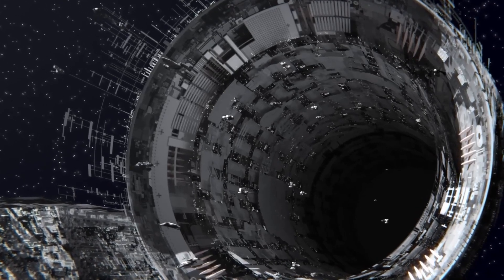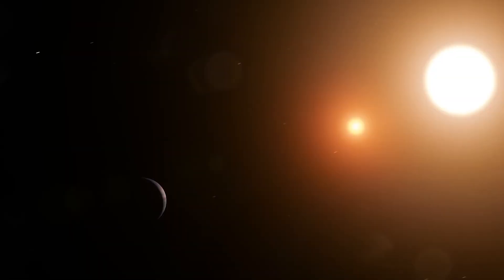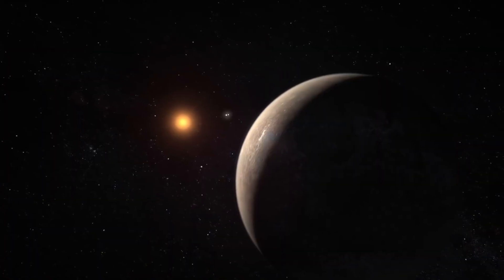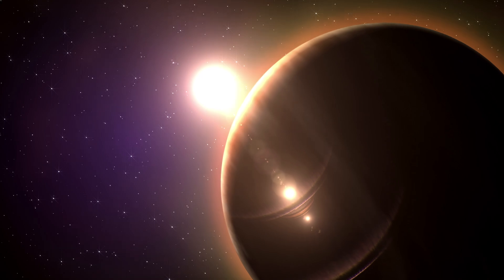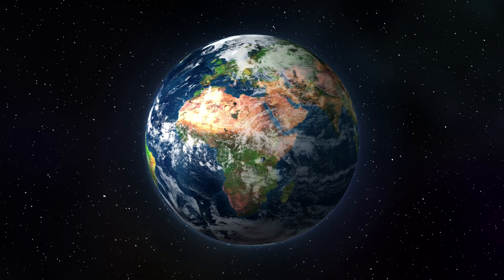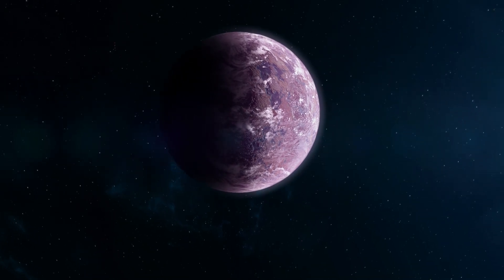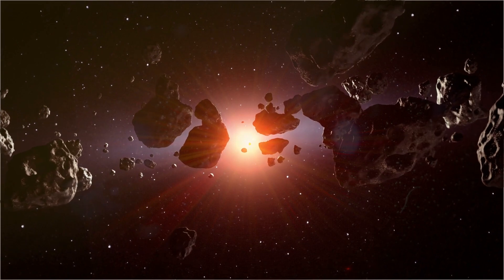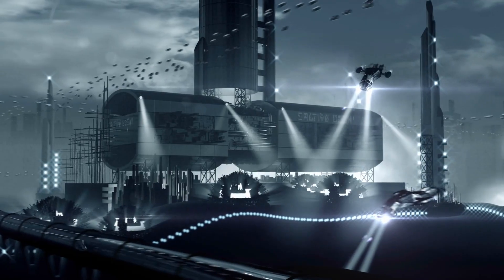NASA Just Received the First Ever Alien Signals Coming from Proxima B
In today's video we look at NASA Just Received the First Ever Alien Signals Coming from Proxima B...Keep watching to see proxima b,proxima centauri,signal from proxima centauri,signal from proxima b,proxima b aliens,proxima b signal,proxima b radio signal,proxima centauri signal,aliens,proxima b distance from earth,nasa receives terrifying alien signals from proxima b,proxima b signal sound,proxima centauri b,james webb telescope proxima b,james webb proxima b,alien signal,alien life,proxima b artificial light,unknown signals from outer space

Inspired by NASA Just Recieved The First Ever Alien Signals Coming From Proxima B

Inspired by NASA Just Detected The First Ever Alien Signal Coming From Proxima B!

Inspired by James Webb Telescope Just Detected The First Ever Alien Signals Coming From Proxima B

Inspired by TERRIFYING! NASA Recieves ALIEN Signals from Proxima B

Inspired by NASA Just Discovers ALIEN signals from Proxima B!